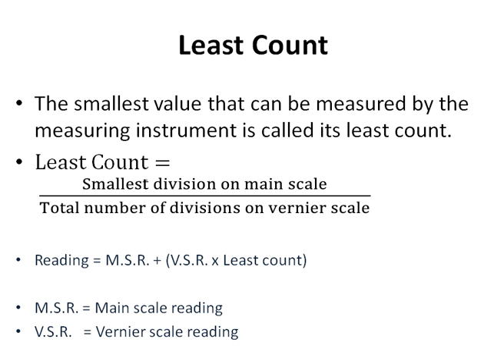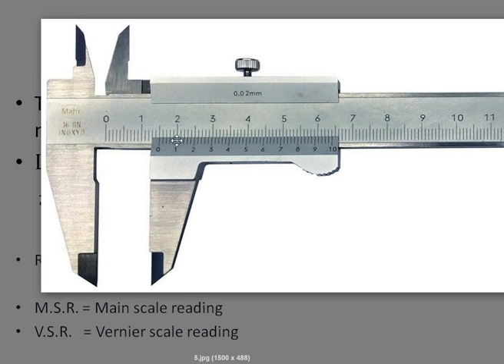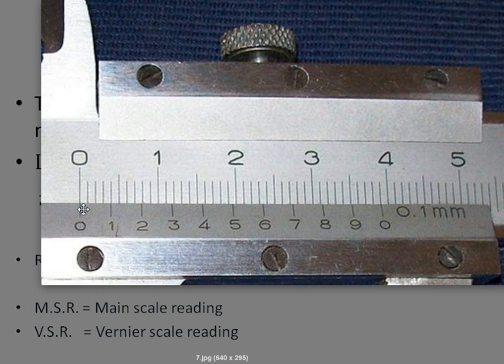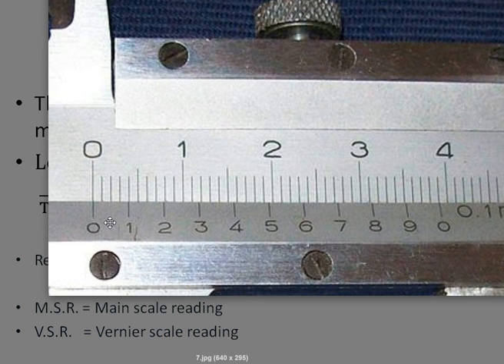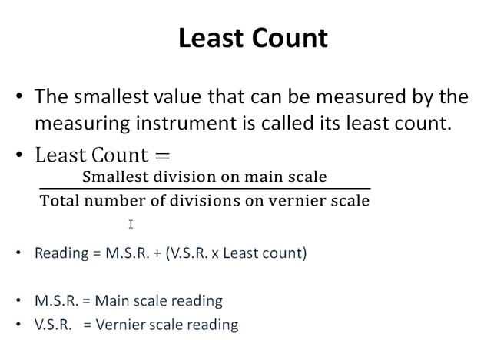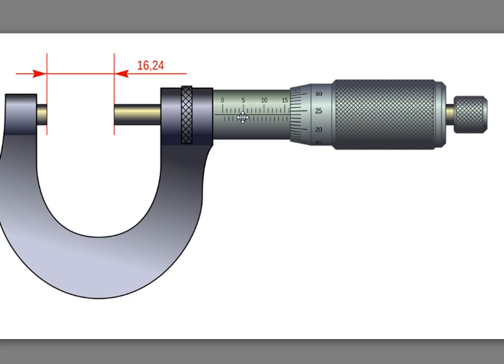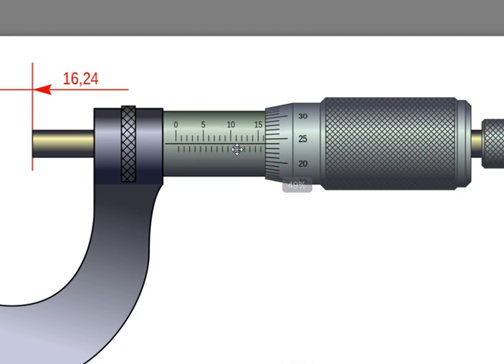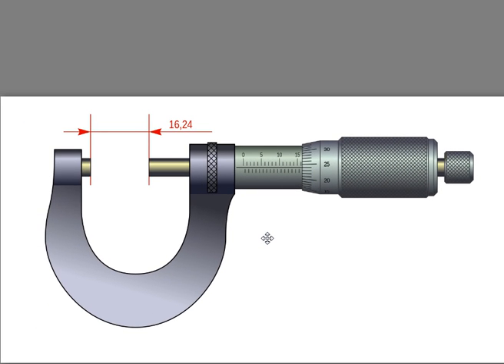Least count (L.C.) and vernier principle explained with vernier caliper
What is mean by least count, its formula, how to calculate least count, how to take a measurement on vernier caliper and micrometer, what is vernier principle?